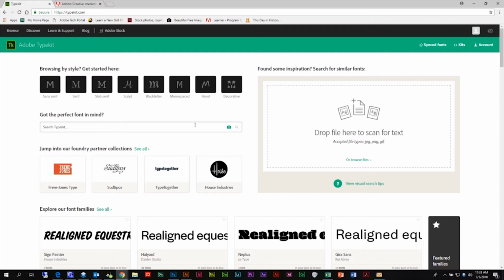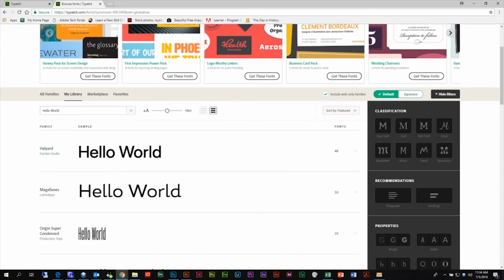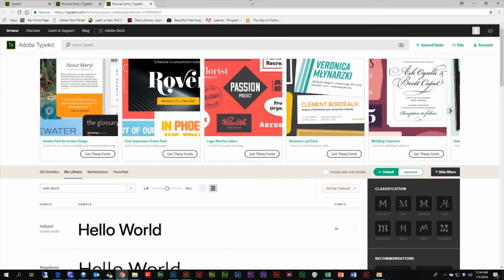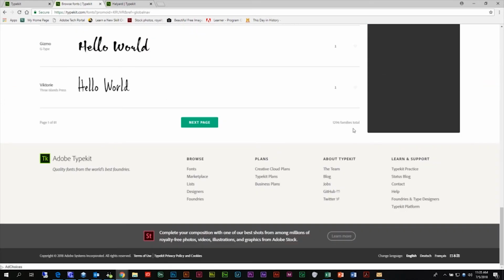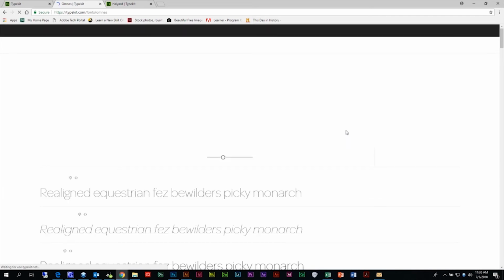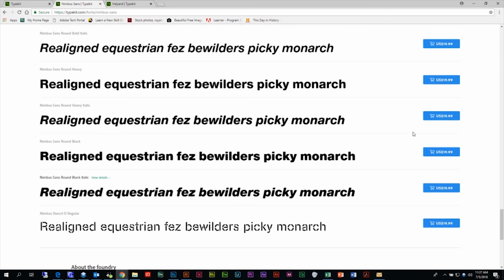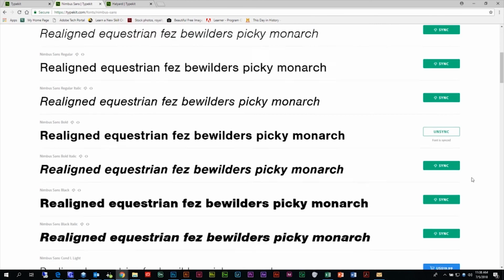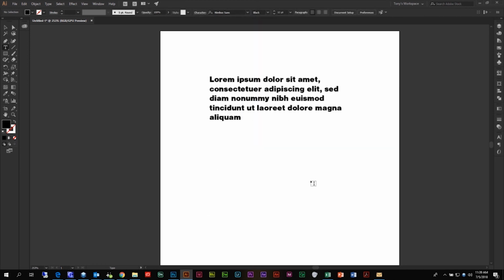This is Typekit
Here is quick overview on what Adobe Typekit is about.